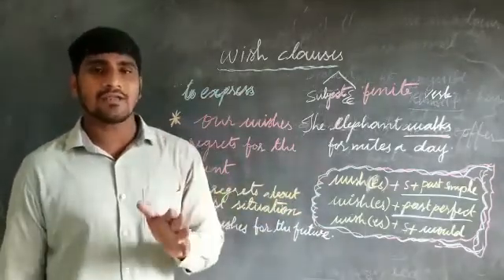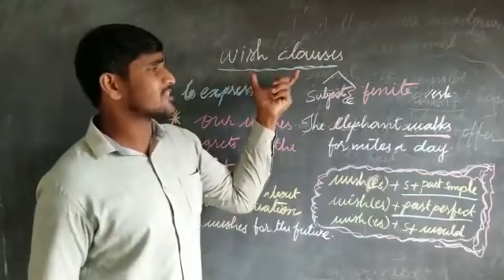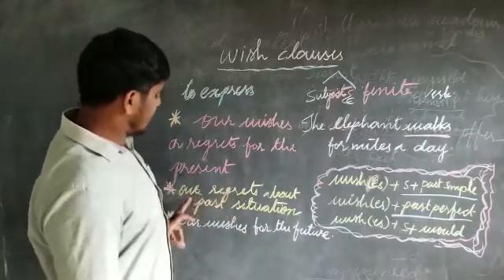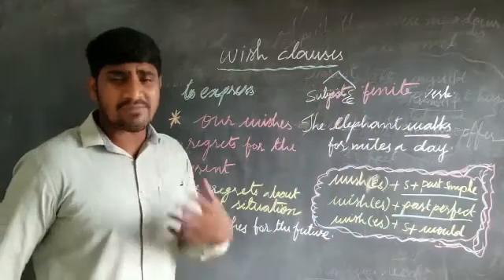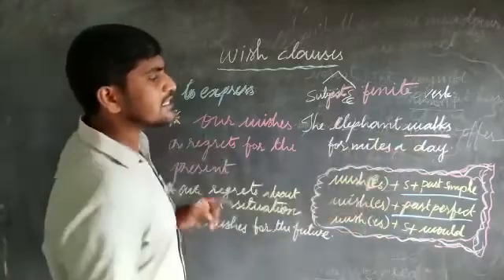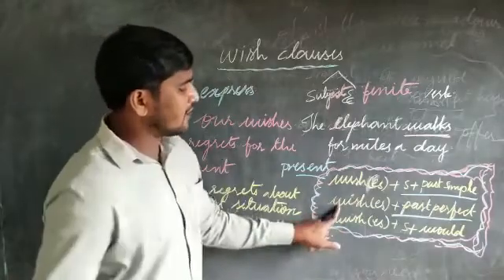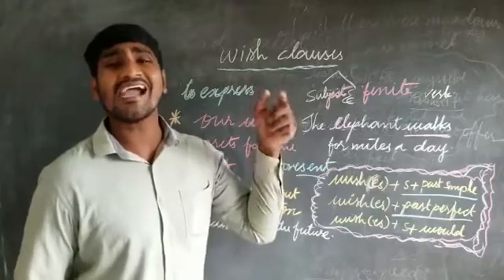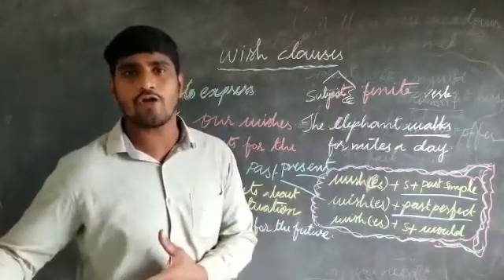Wish Clauses of Present,Past & Future